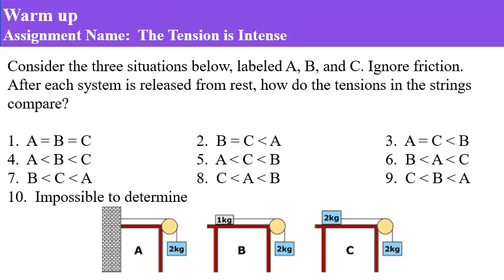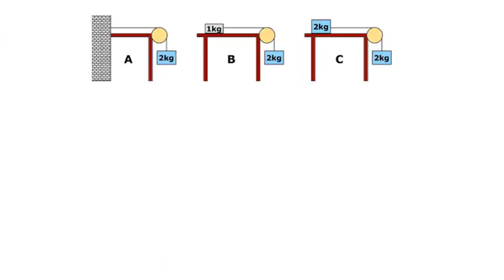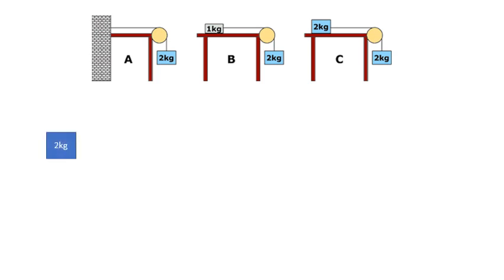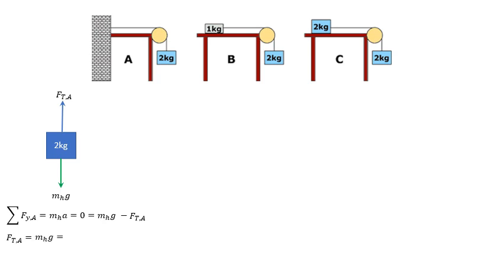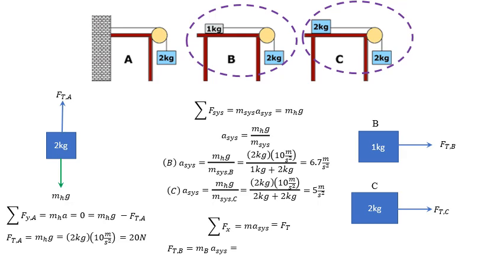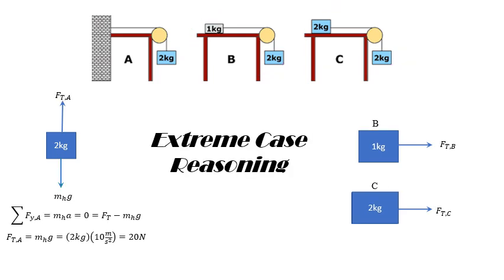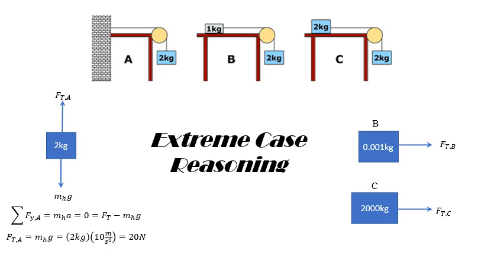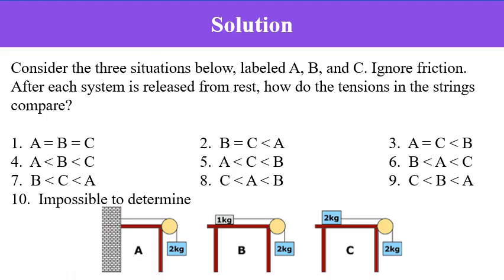Atwood Machine warm up